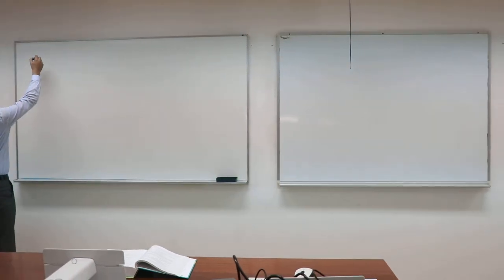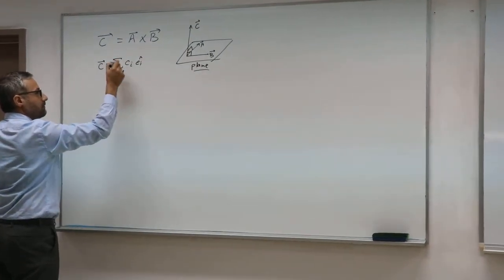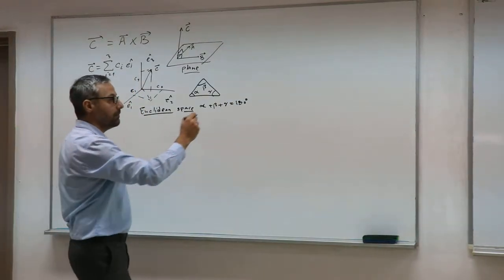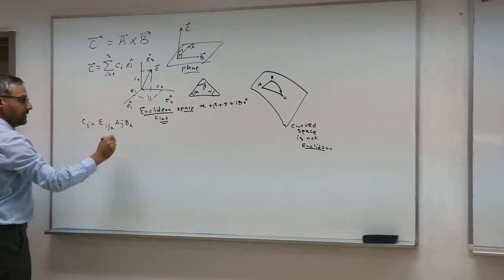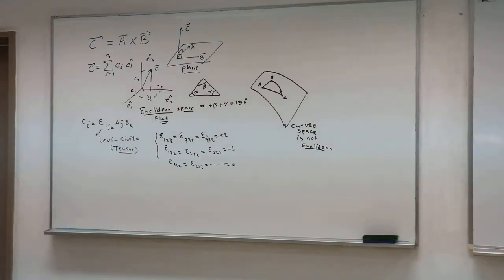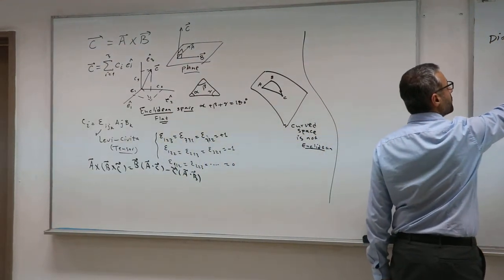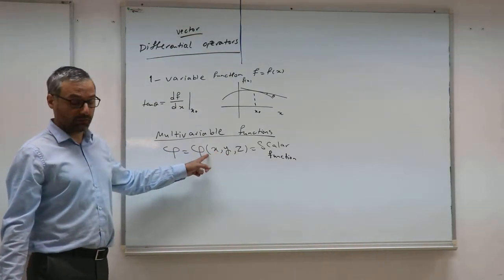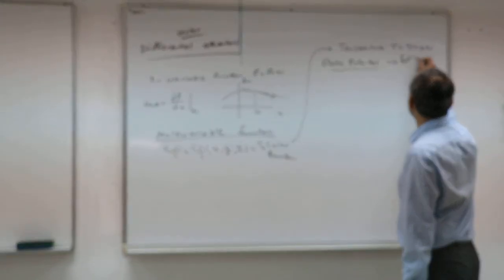Foundation of modern mathematical physics-Lecture 2-part 1